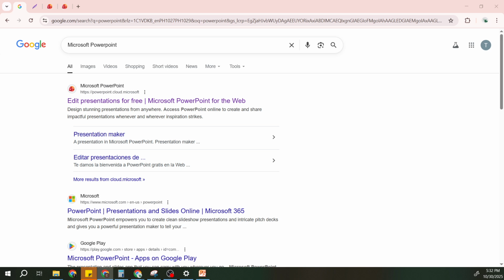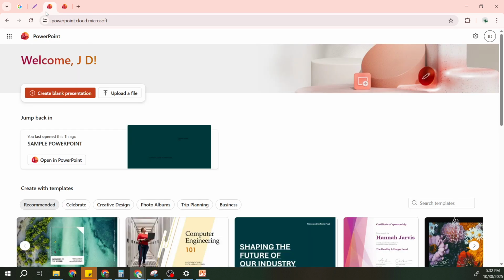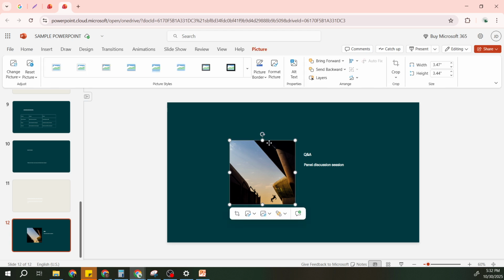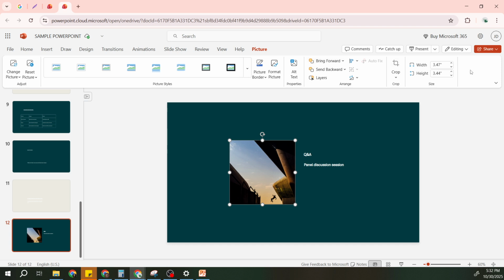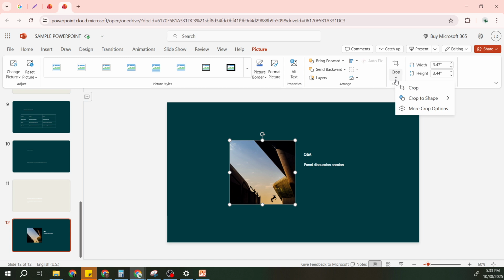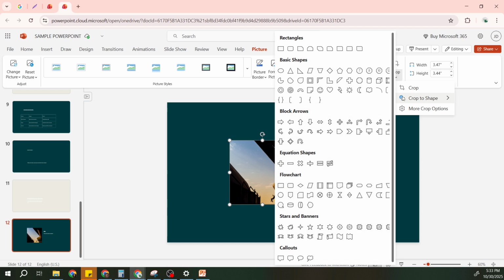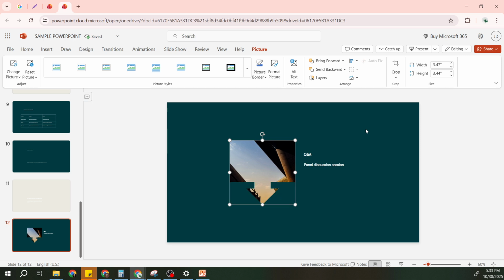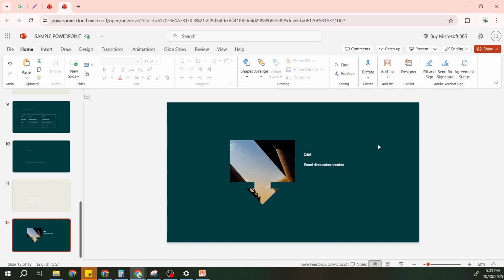How to Crop an Image to Shape in Powerpoint [2026 Guide]